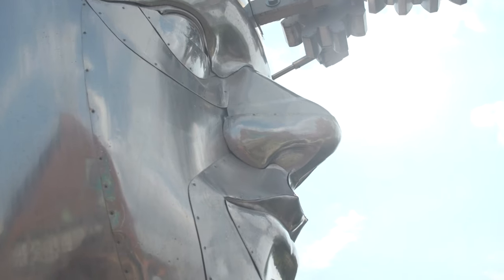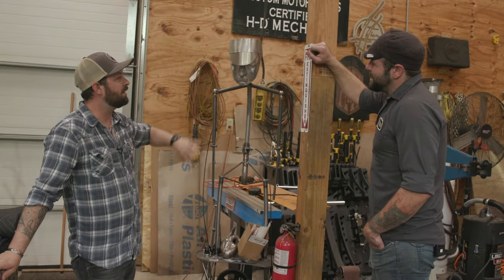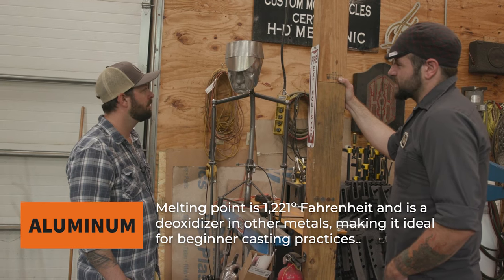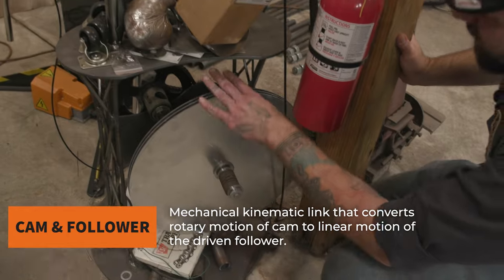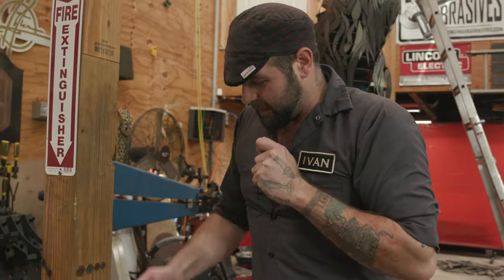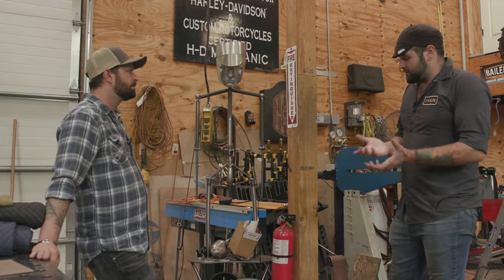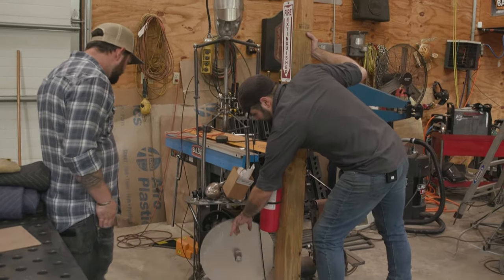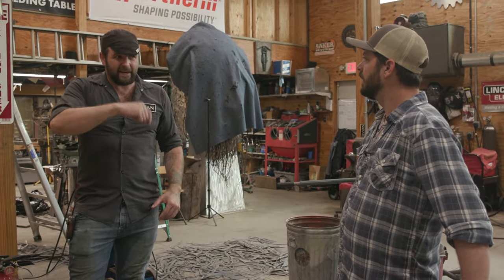Welding Kinetic Sculptures - How Ivan Iler makes art move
If you saw Ivan Iler on Metal Shop Masters welding kinetic sculptures but wanted a look behind the shop doors to see how he gives his sculptures life then you are in luck. We took a trip up to see Ivan at his shop and he breaks down how he makes sculptures move. With a specialty in welding kinetic sculptures he shows us with a new sculpture how he approaches movement with the help of cams and followers to create repetitive motions.

00:00 Introduction
00:42 Sand Casting
01:48 Giving Sculptures Movement
03:21 Using Engine Timing
04:06 Math & Measuring